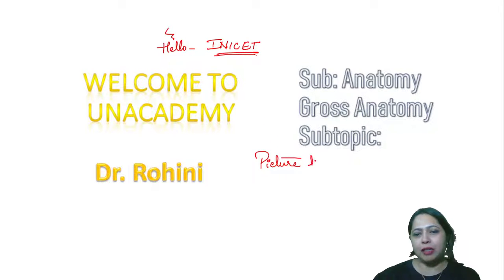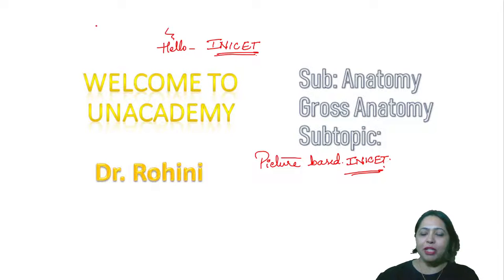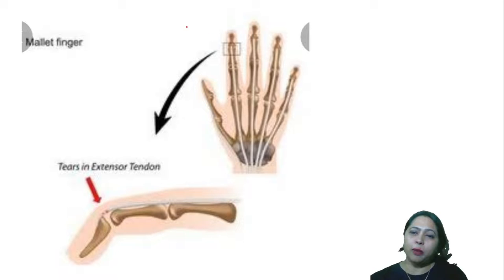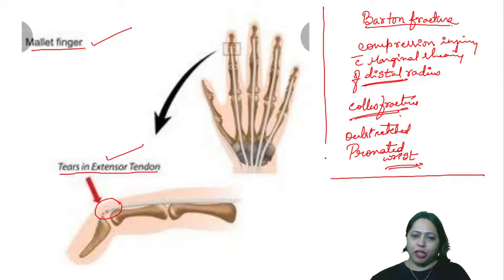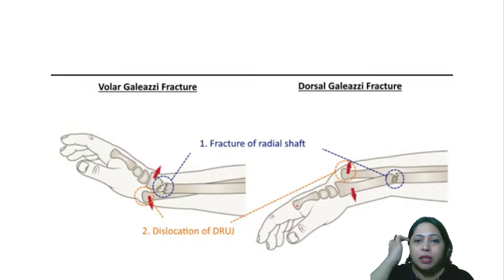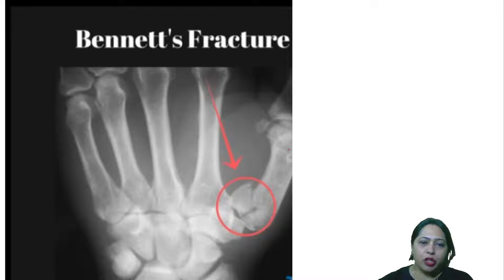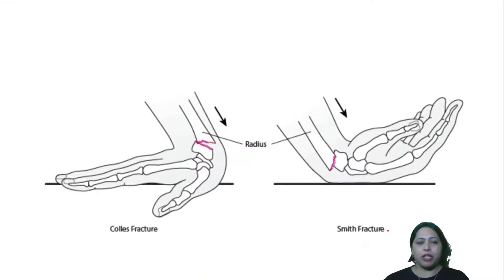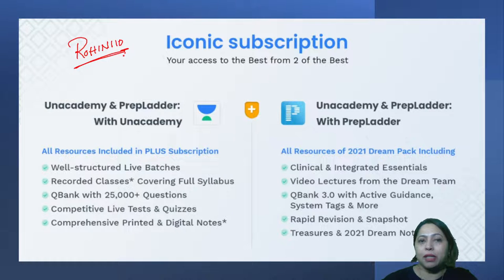Picture Based Learning For INICET 1| INICET2021 | Anatomy | Let's Crack NEET PG | Dr.Rohini Avadhani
In this session, Dr. Rohini will be teaching about Picture Based Learning For INICET -1 Anatomy for INICET2021

Iconic:
- Live Batches
- Recorded Classes
- QBank & Notes*
- Video Lectures
- QBank 3.0
- Rapid Revision
- Snapshot & Treasures